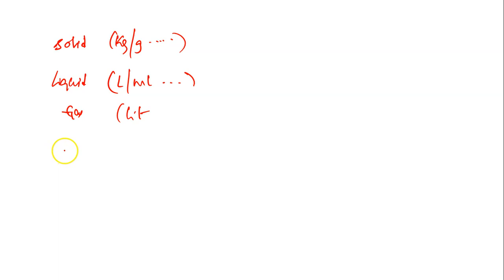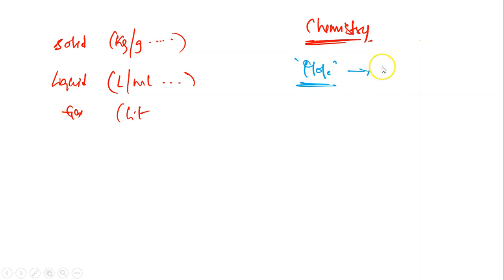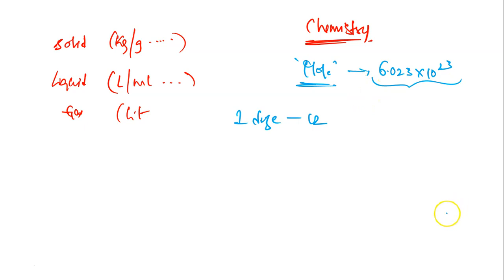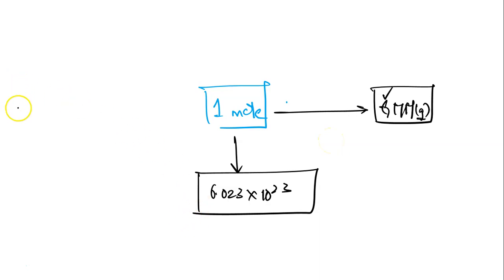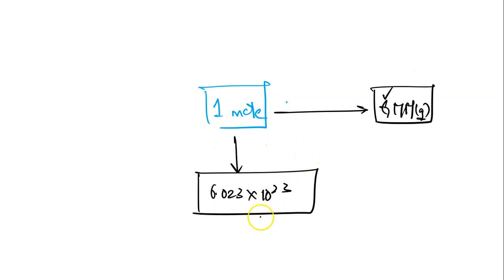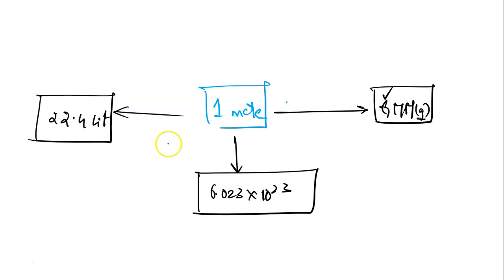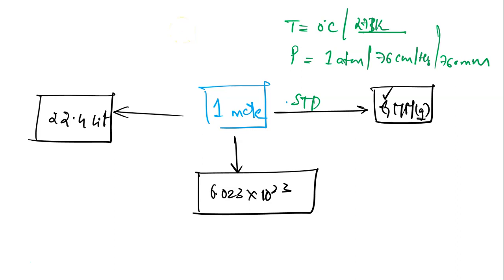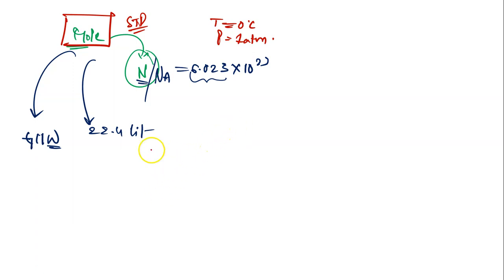What is mole concept (part-1)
What is mole concept part-1 helps  you learn the basics.